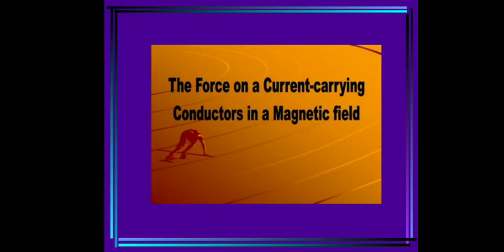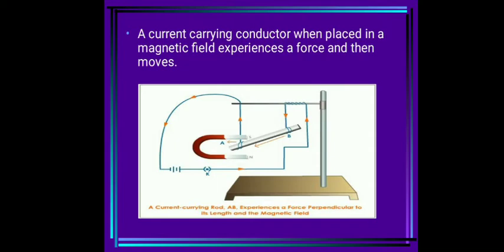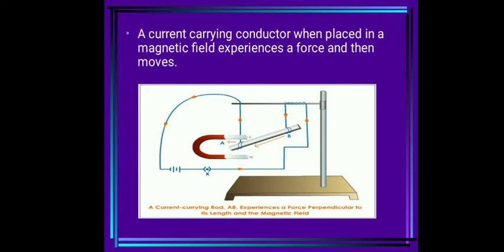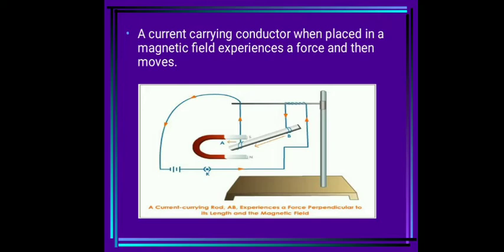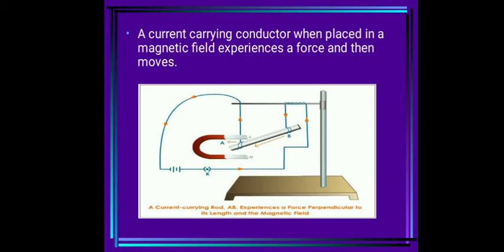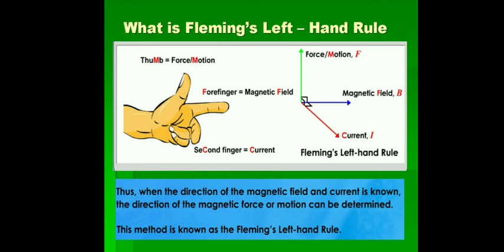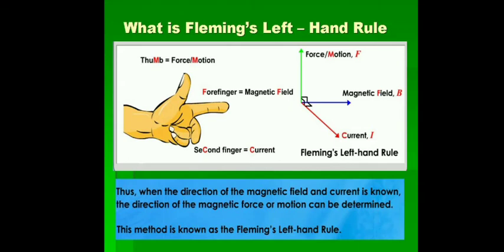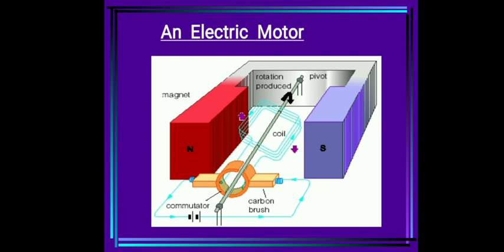Magnetic effect of Electric Current-Part 4